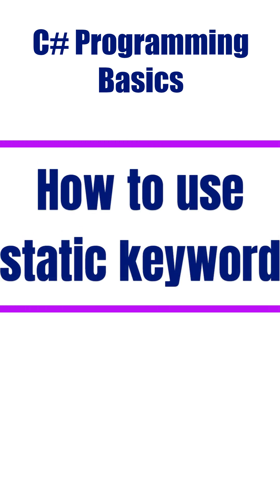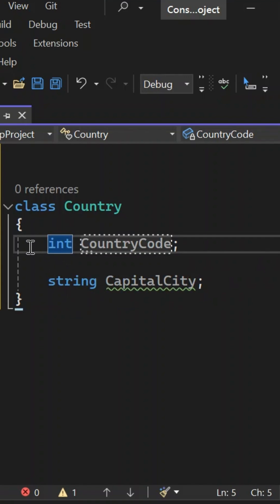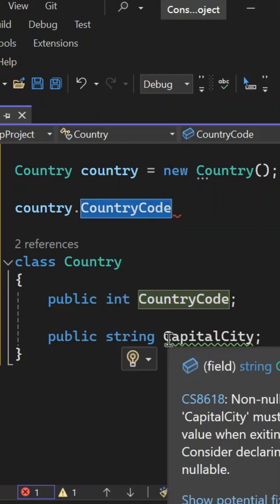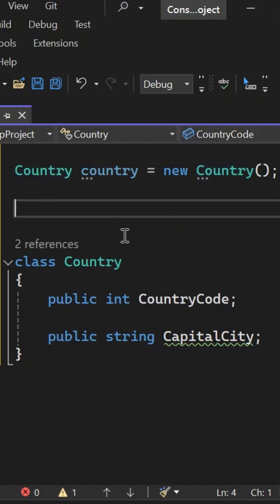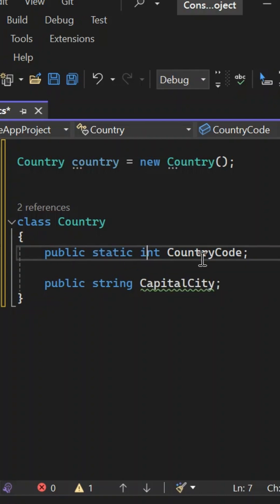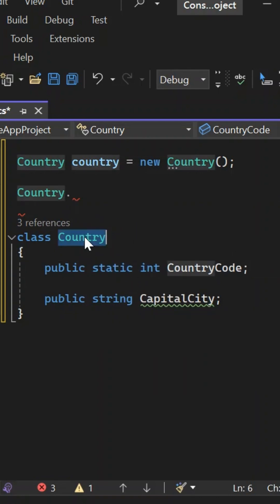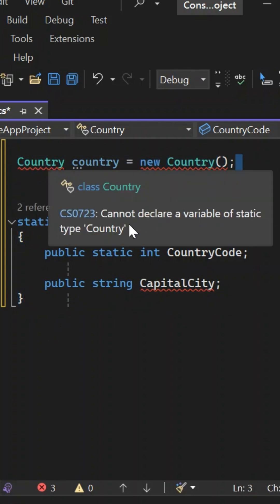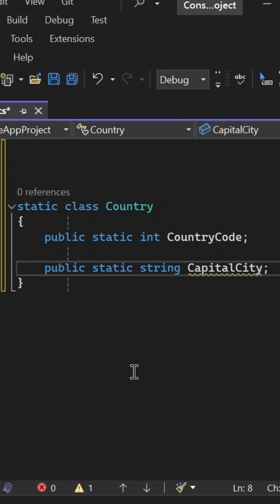How to Use the static Keyword in C# | Static Variables & Classes Explained! 🔑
Want to understand the power of the static keyword in C#? 💡 In this quick demo, we’ll show you how to use static with class variables and what makes a class static. Whether you're new to C# or looking to brush up on your knowledge, this short is for you! 🚀